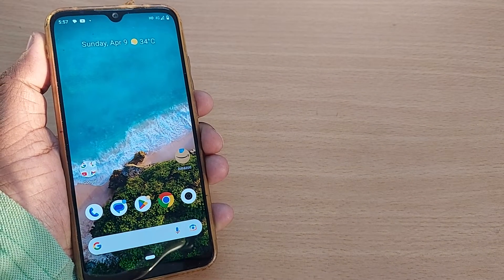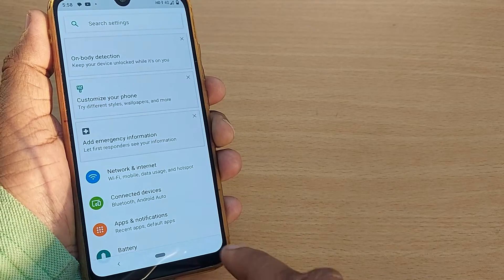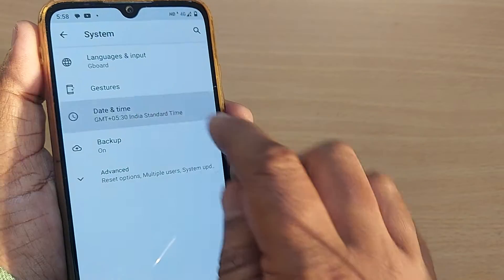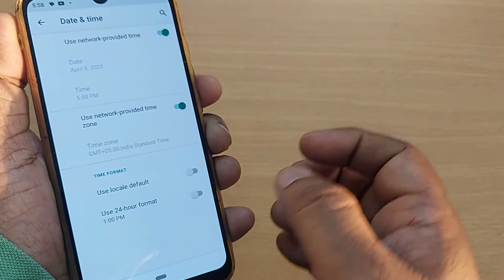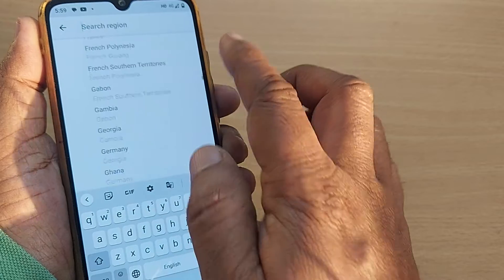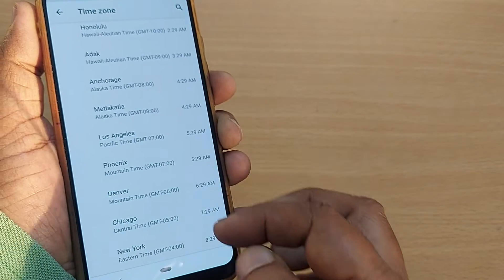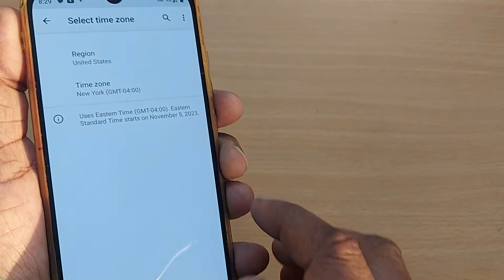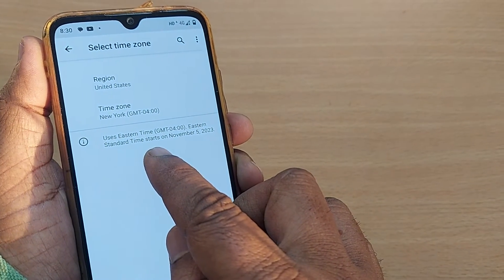how to change time zone on android